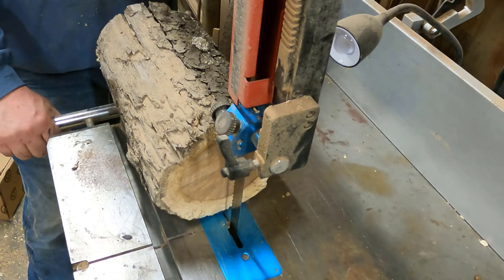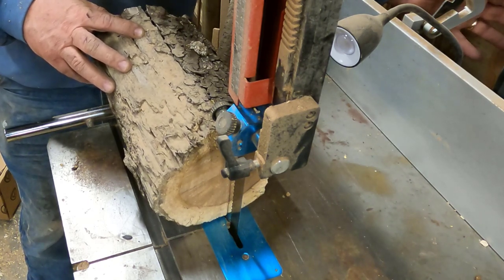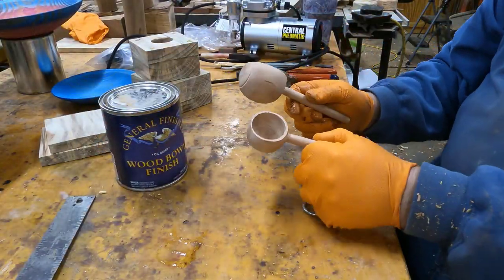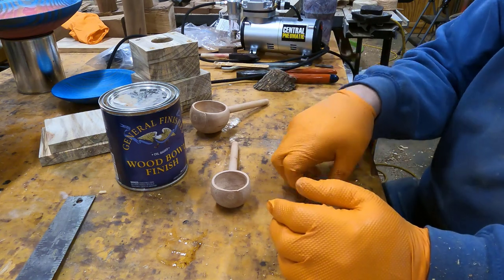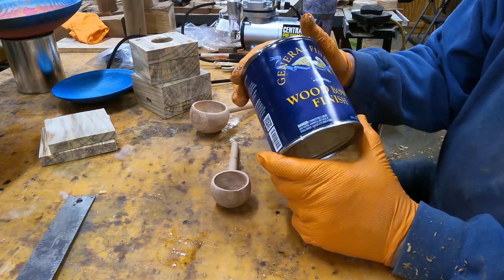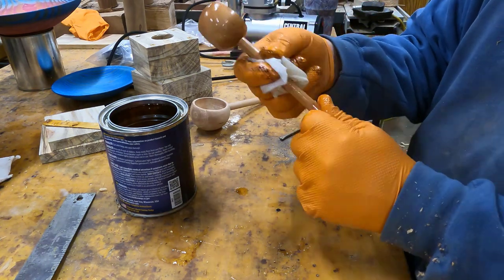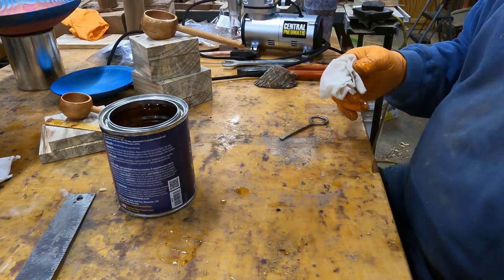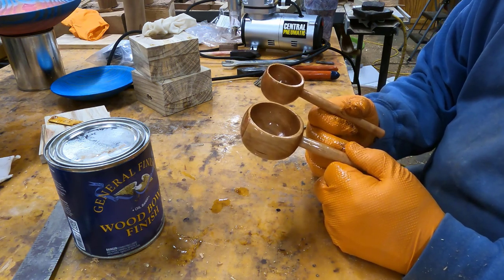Unleash Your Inner Woodworking Pro With Mind-blowing Multi-axis Turning!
multi axis wood turning.  In this video I do my first two multi axis wood turnings.  I make a pair of coffee scoops.